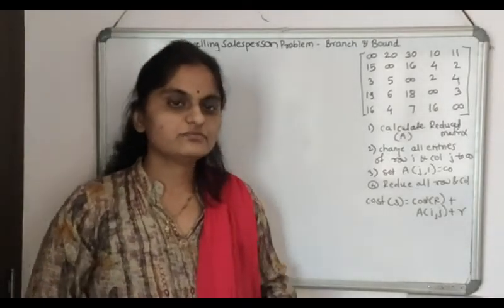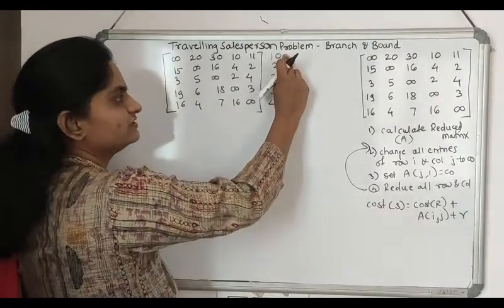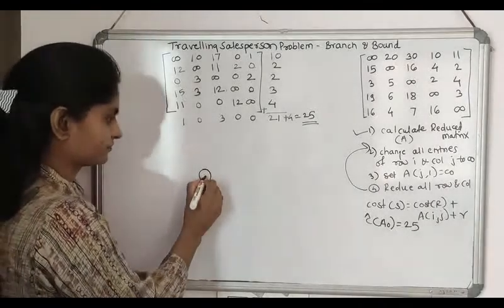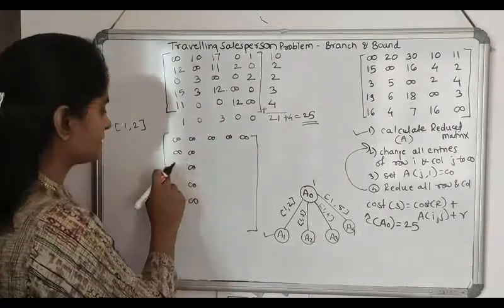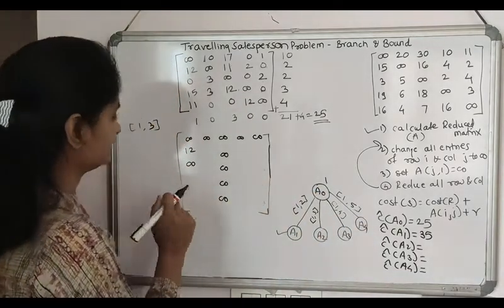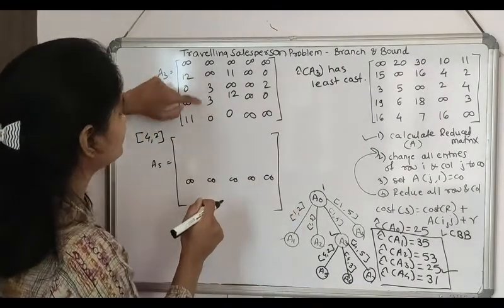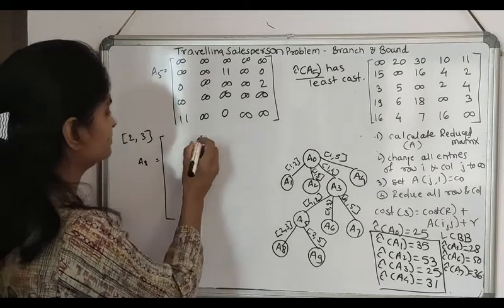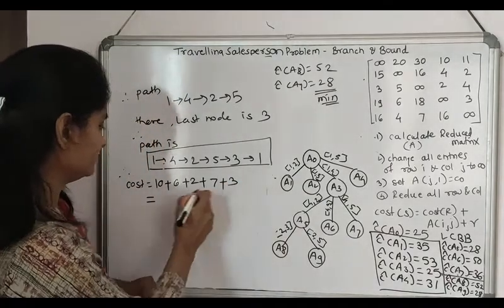Travelling Salesperson by branch and bound